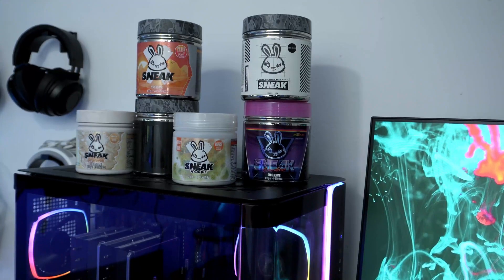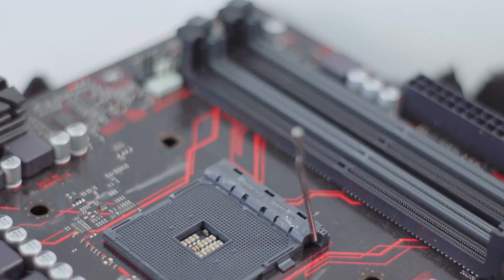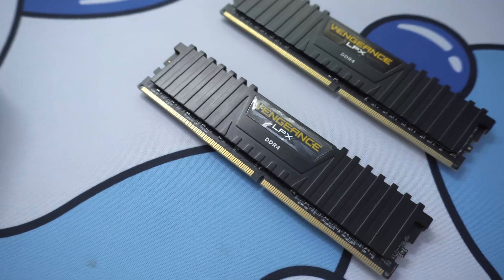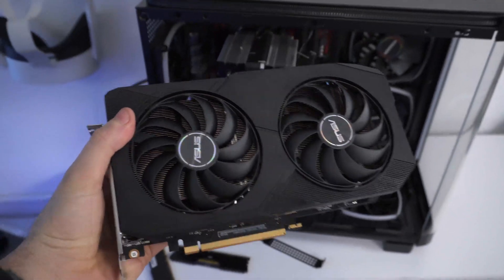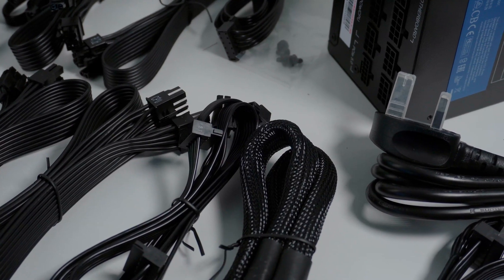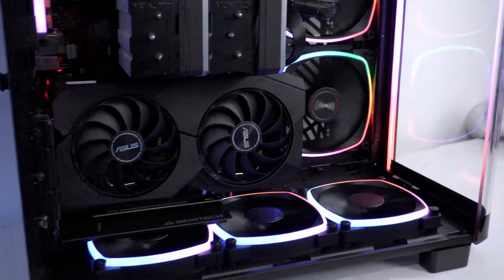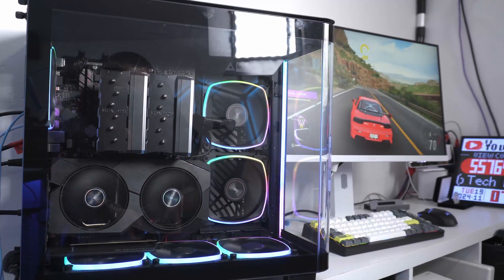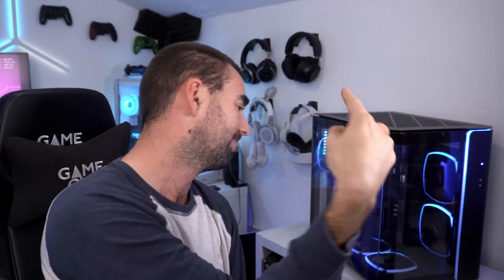Can You Build a GAMING PC for Less Than £1000?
💥 SNEAK ENERGY: TRY IT NOW HERE!!

While organizing my studio, I stumbled upon some spare PC parts—everything from a CPU to a case—and decided to build a gaming PC. With an AMD Ryzen 5 1600, Radeon RX 7600, and 16GB of DDR4 RAM, this machine cost me under £1000 and turned out to be a beast for 1080p and even 1440p gaming. I tested it on games like Cyberpunk 2077 and Forza Horizon 5, and the performance blew me away!

🔥 Special Discounts & Recommendations 🔥
💥 SNEAK ENERGY: Get your boost here!
🐻 Oodie: Stay comfy with a discount!

I pride myself on delivering honest, unbiased reviews. Collaborating with brands allows me to invest in better equipment and produce higher-quality content, but my opinions remain 100% my own.

Chapters:
0:00 - Intro
1:44 - Sponsored by Sneak Energy
2:16 - The CPU: AMD Ryzen 5 1600
2:49 - Motherboard: ASUS Prime B350-Plus
3:28 - Cooler: Thermalright Peerless Assassin 120 SE
4:06 - RAM: Corsair Vengeance LPX 16GB DDR4
4:47 - Storage: PNY CS3140 1TB NVMe SSD
5:26 - Graphics Card: Radeon RX 7600 8GB
6:05 - PSU: Montech Titan Gold 1000W
6:44 - Case: Montech Air 95 Pro
7:17 - Cooling and Airflow Setup
7:46 - Gaming Performance in Cyberpunk 2077
9:46 - Future Plans for This Build